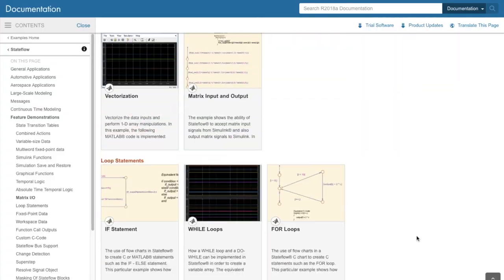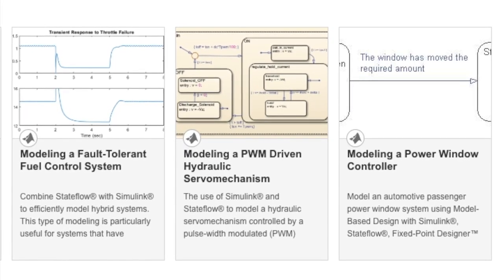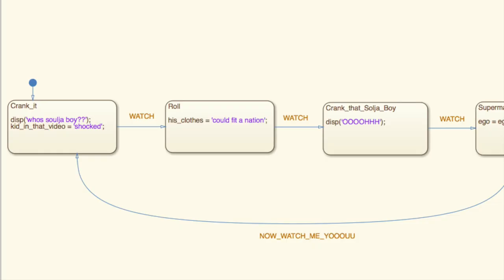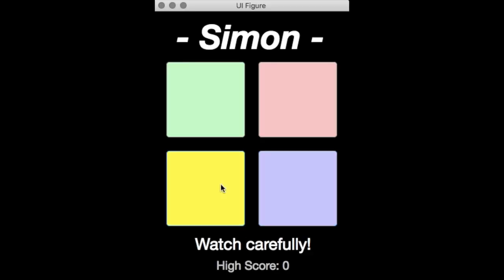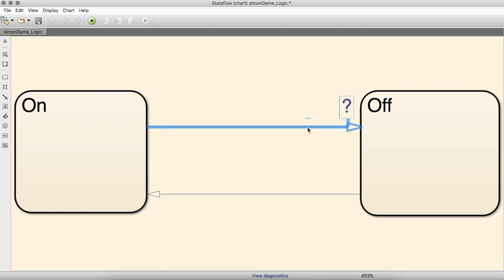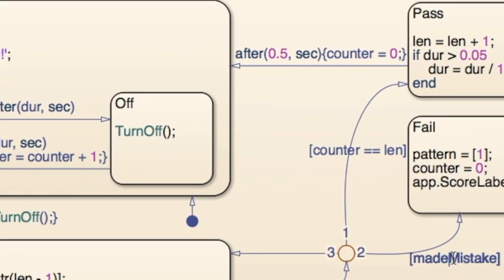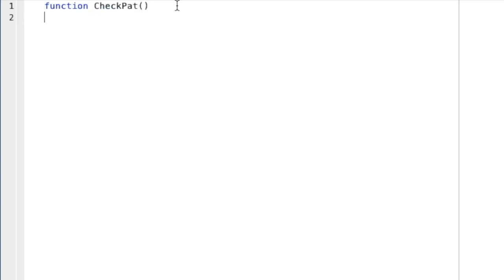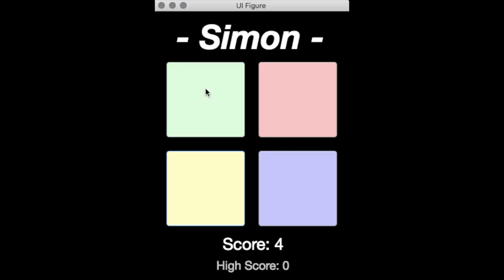Simon Made With Stateflow